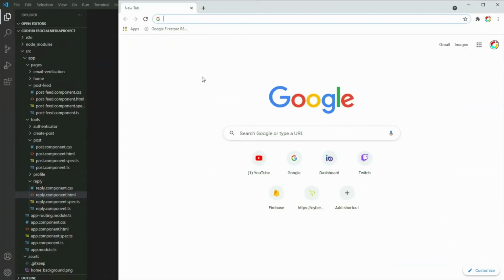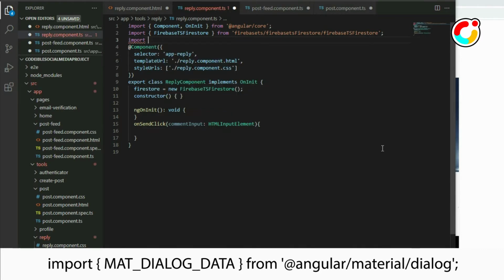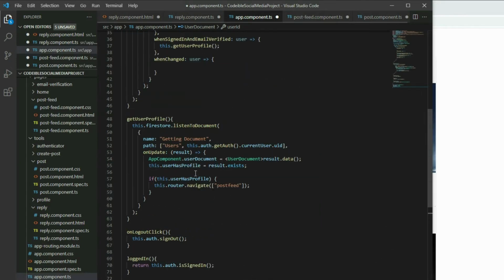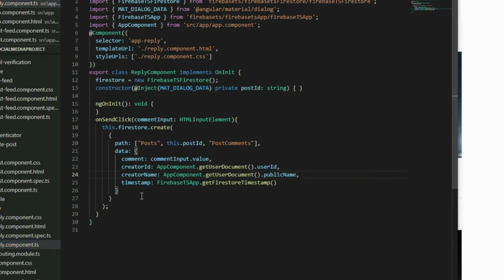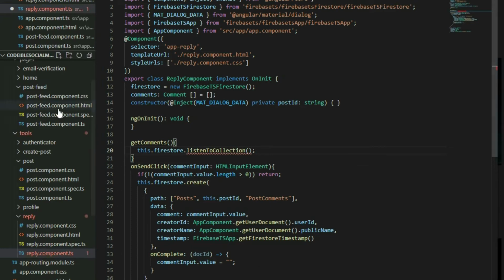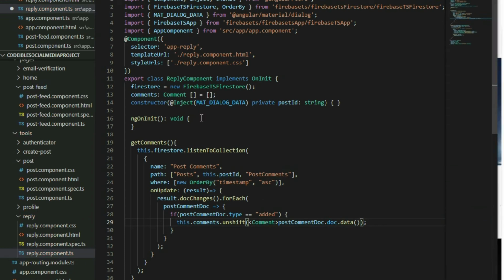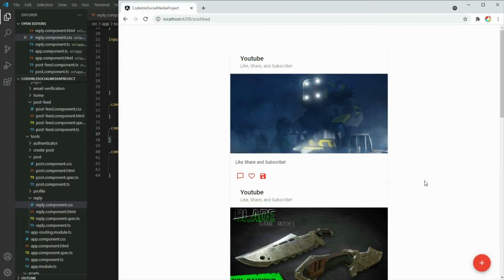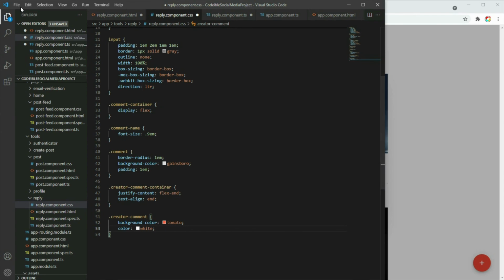Angular Project 1: Building a Social Media Site Part 11: Leaving Comments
Hello, welcome to another video of The Complete Angular Course. In the last video, we created the Reply Component for users to leave comments on the posts. In this video, we’ll add the feature to add and display comments.